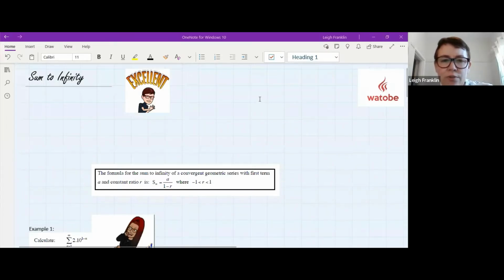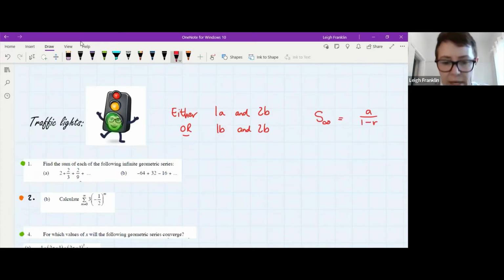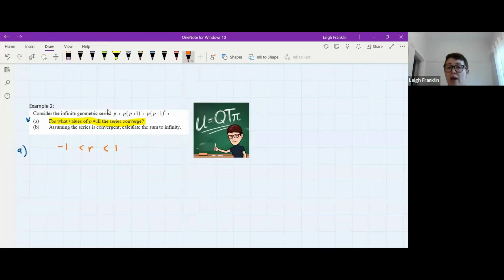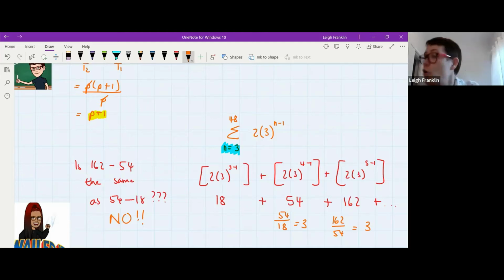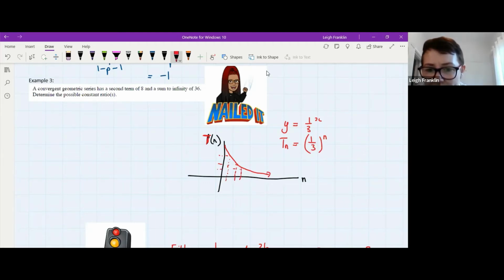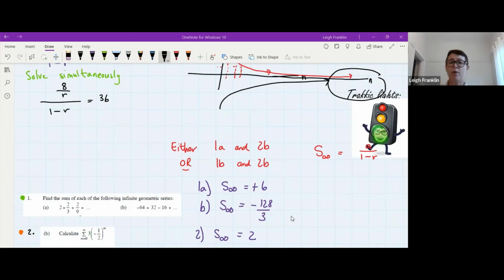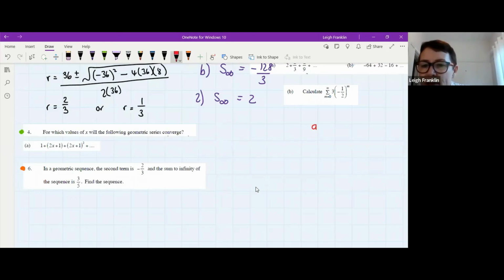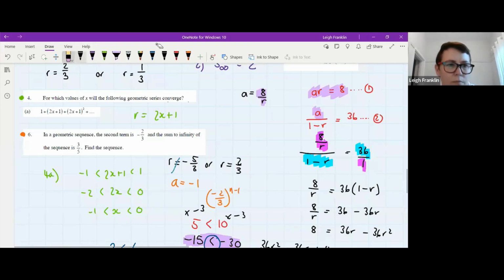Grade 12 - Sequences and series (sum to infinity)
Grade 12 | sequences | series | sum to infinity | infinite geometric series | convergent geometric series | constant ratio | geometric sequence |